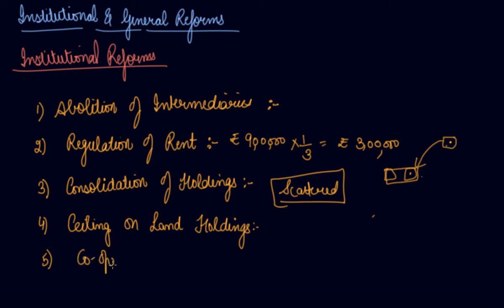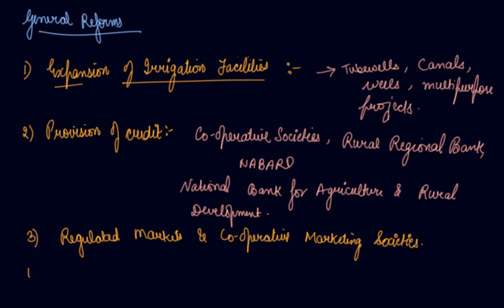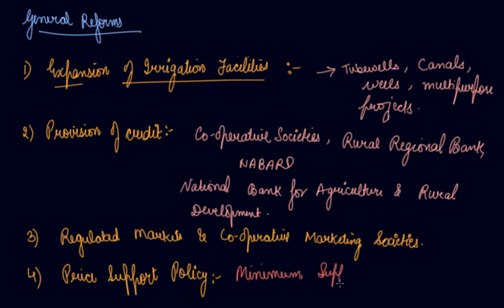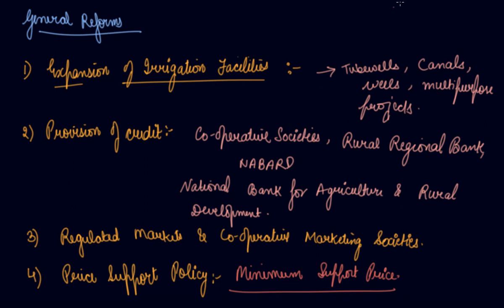Institutional & General Reforms | Class 11 Economics Features Problems & Policies of Agriculture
Institutional & General Reforms | Class 11 Economics Features Problems & Policies of Agriculture  by Parul Madan